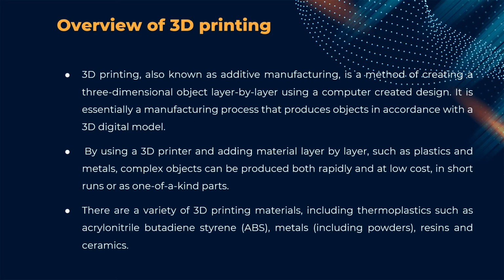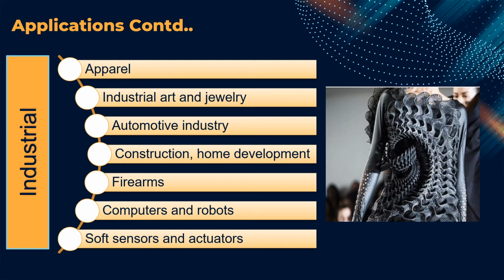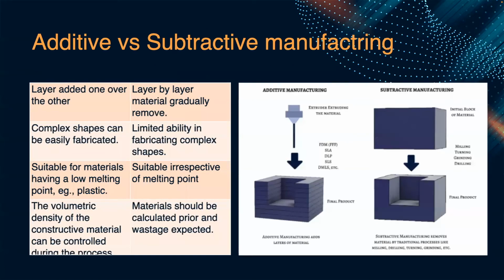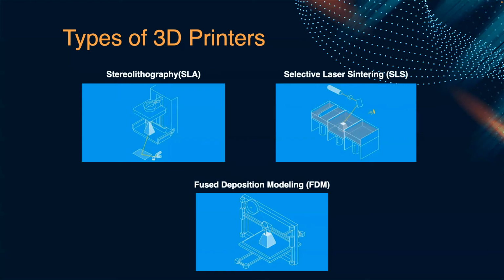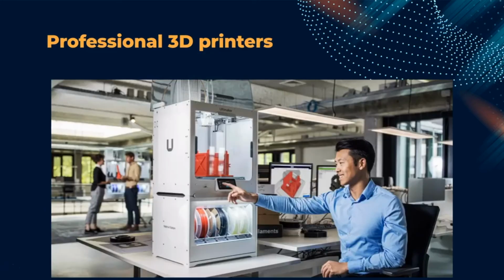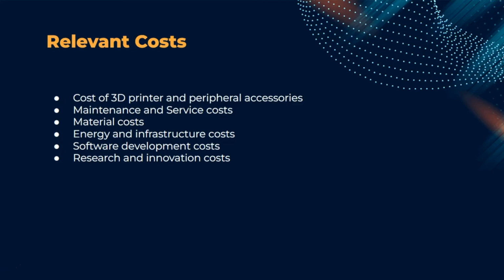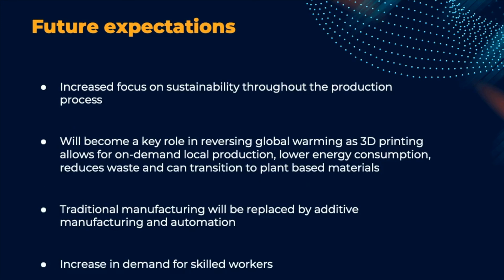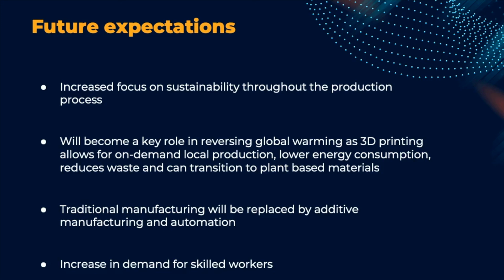3D Printing - ISM6021 Group F